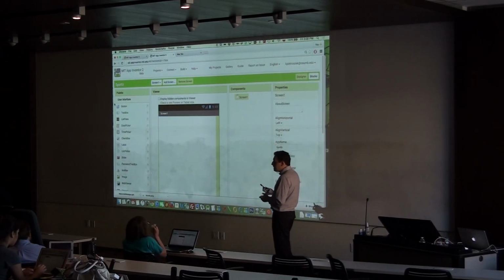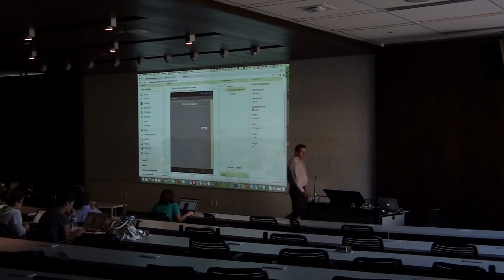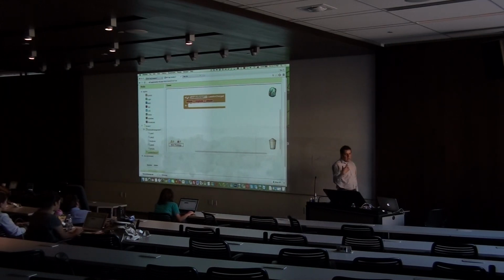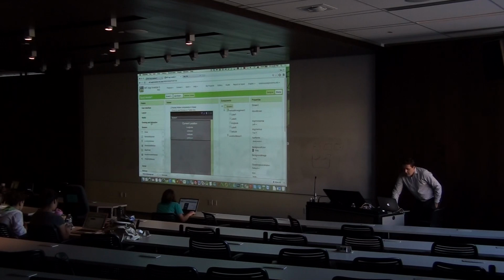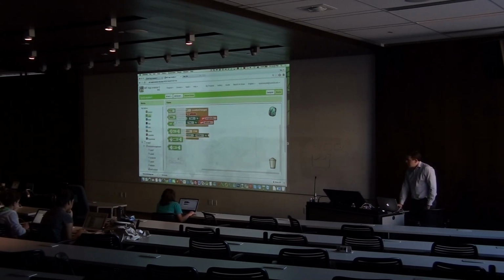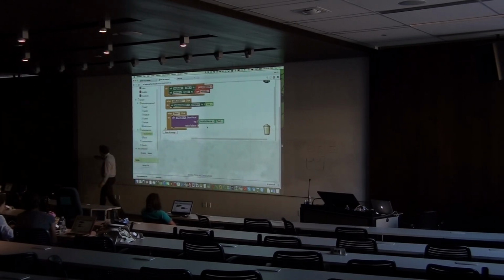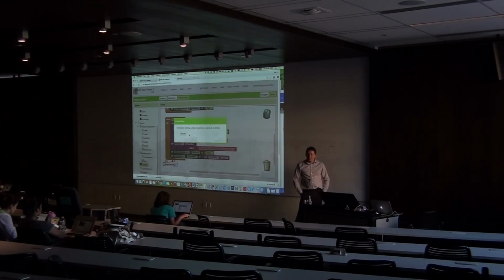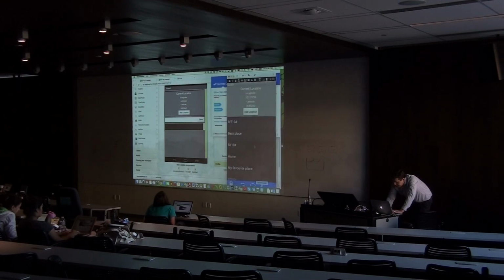Tech Bootcamp 15 10 30 002